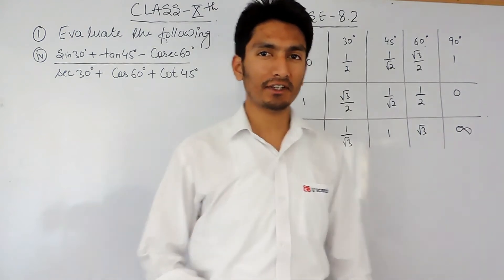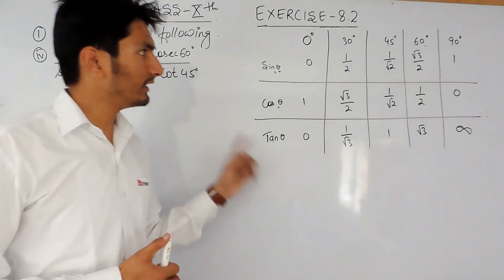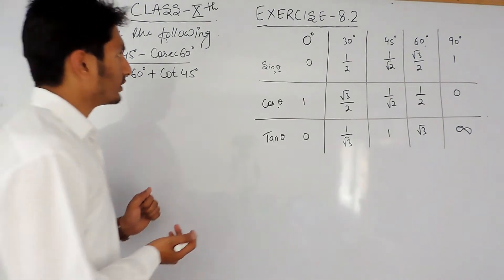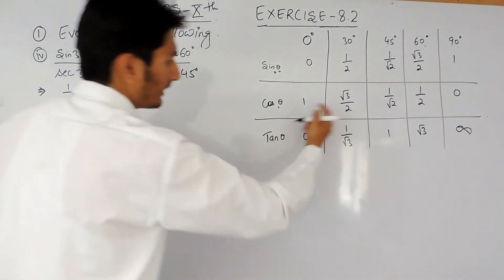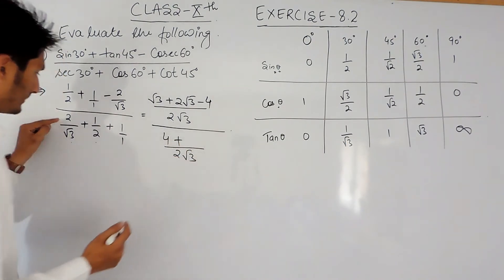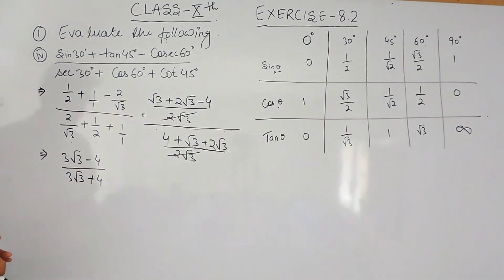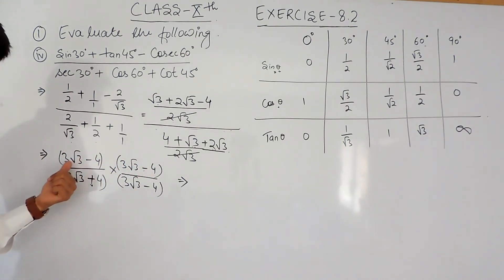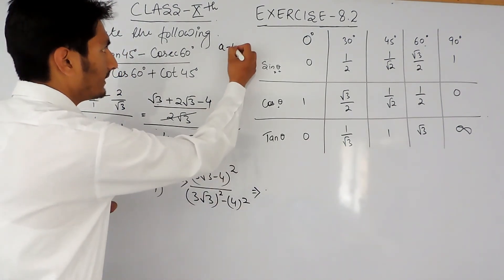Introduction to Trigonometry Class 10 Maths | Chapter 8 (Ex 8.2) | NCERT Solutions class 10 maths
Introduction to Trigonometry Class 10 Maths | Chapter 8 (Ex 8.2) | Question 1(iv) | NCERT Solutions class 10 maths || Truemaths

Introduction to Trigonometry is the most imp chapter which can help you score good marks in your boards. Children’s usually have phobia when they heard the name of chapter circles here in True Math's have best "Introduction to Trigonometry Class 10 Maths", we help our students to came to out of this fear and we teach them how they can score good marks in their boards. as we have complete "NCERT Solutions for class 10 maths". As our name signifies TrueMaths will initially work by handpicking a significant number of weak pupils in maths from various schools and train them in any area of weakness of their choice. The training however, shall not be as per the conventional approaches of maths and will aim to develop an analytical and logical temper in students to perceive a given set of problems in alternative ways. It seeks to highlight various aspects of Vedic mathematics as well. Go through our videos to score good marks.

👉 Watch our full videos for "NCERT Solutions for Class 10 maths".